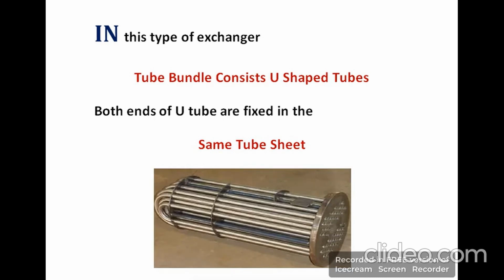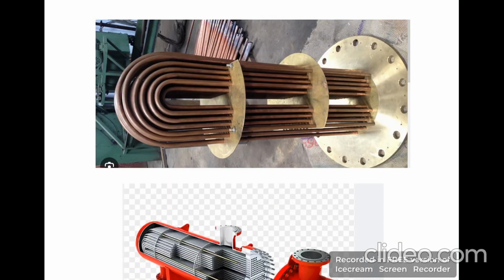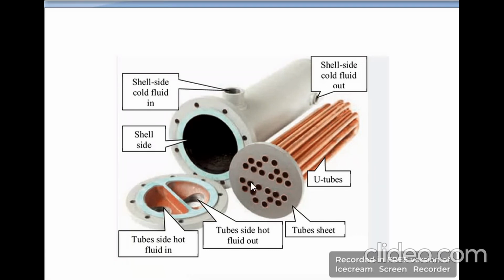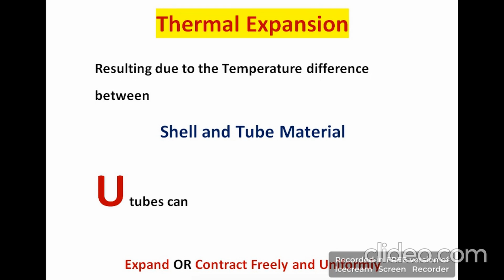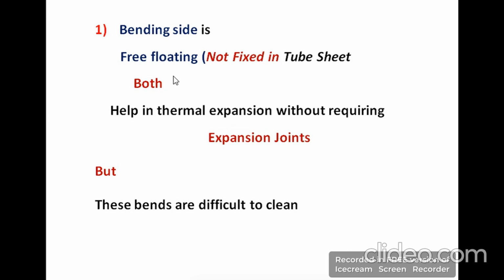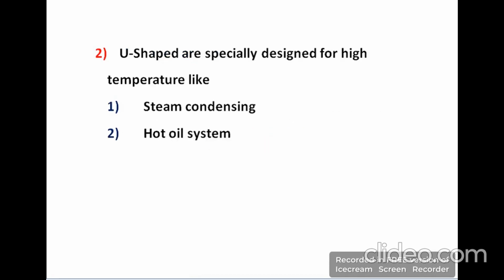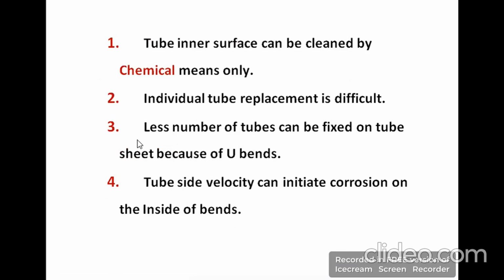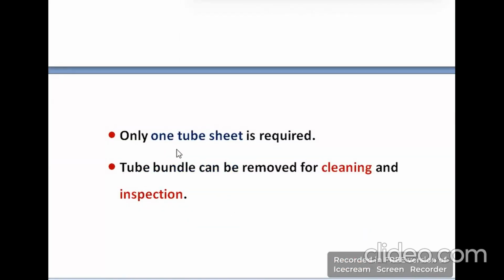Main Components of Heat Exchanger (Shell, Tubes, Baffles, Tube Sheet) | HeatTransfer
Introduction to Shell and Tube Heat Exchanger
Working Principle Explained in Simple Way
Main Components (Shell, Tubes, Baffles, Tube Sheet)
Types of Heat Exchangers (Comparison with Plate Type)
Flow Types: Parallel, Counter, Cross Flow
Construction and Design of Shell and Tube Heat Exchanger
Role of Baffles in Heat Transfer
Tube Side vs Shell Side Fluid – Differences
Heat Transfer Mechanism (Conduction & Convection)
Fouling in Heat Exchangers – Causes & Effects
Cleaning Methods (Mechanical & Chemical Cleaning)
Applications in Oil & Gas Industry
Use in Power Plants (Condensers & Boilers)
Maintenance and Troubleshooting
Common Failures in Heat Exchangers
Leak Detection Methods
Energy Efficiency Improvement Techniques
LMTD (Log Mean Temperature Difference) Method
NTU Method (Effectiveness of Heat Exchanger)
Heat Exchanger Design Calculations
Thermal Performance Analysis
Pressure Drop Calculation
CFD Analysis of Shell and Tube Heat Exchanger
shell and tube heat exchanger
heat exchanger working principle
shell and tube heat exchanger animation
heat exchanger design
LMTD method explained
NTU method heat exchanger
heat transfer basics
industrial heat exchanger
shell and tube vs plate heat exchanger
mechanical engineering topics
chemical engineering lectures
thermal engineering concepts
power plant heat exchanger
oil and gas heat exchanger
HVAC heat exchanger
⚡ Pro Tips for SEO Ranking
Use main keyword in title:
👉 “Shell and Tube Heat Exchanger Working Explained”
Add keywords in description (first 2 lines)
Use 3–5 main hashtags in description (YouTube prefers limited hashtags)
Add timestamps + keywords

If you want, I can also:
✅ Write a viral YouTube title + description
✅ Create a full script with voiceover lines
✅ Suggest thumbnail text ideas 🎯